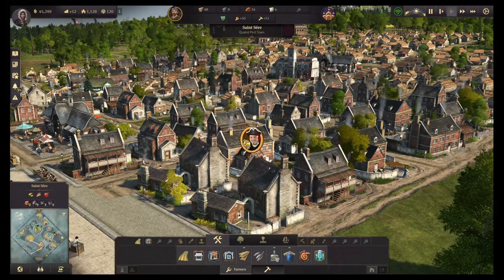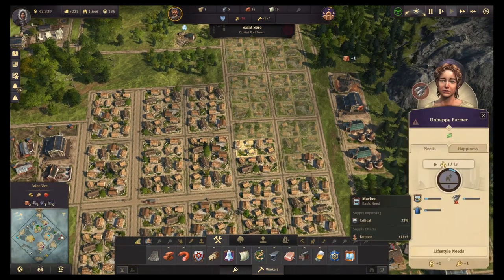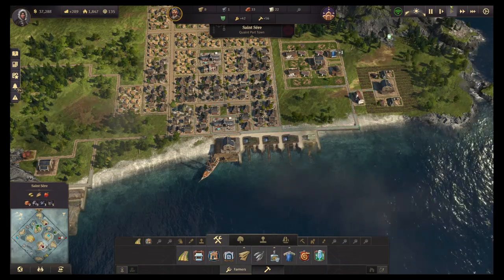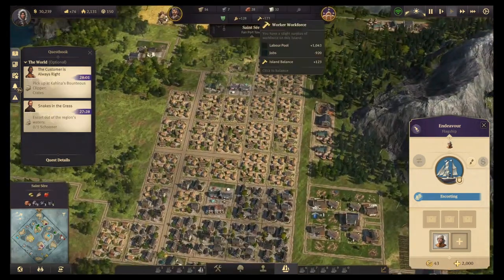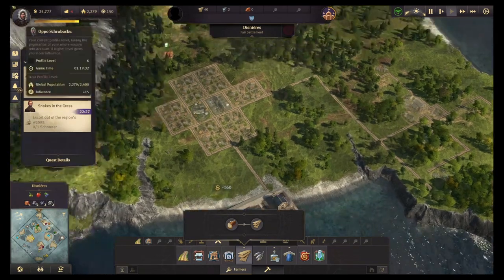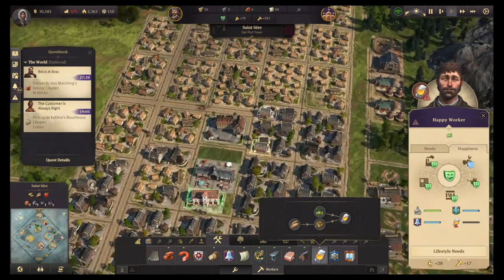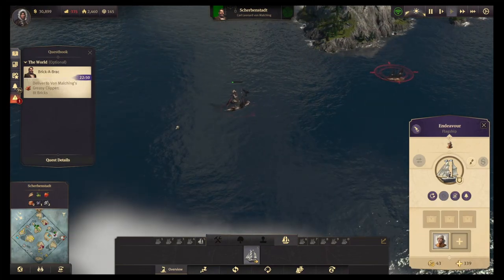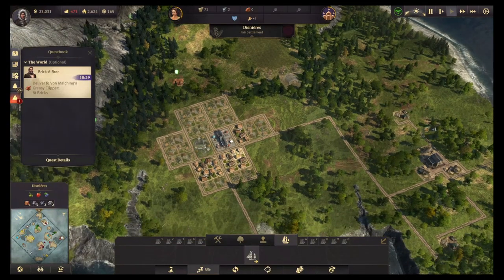Creating the perfect Steel Beam Ratio | ANNO 1800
**"Anno 1800 - No DLC Challenge"** - A New Series!

Welcome to a brand new **Anno 1800** playthrough—**completely vanilla, no DLC!** If you love the core experience of city-building, strategy, and resource management in Anno 1800 without the added mechanics from expansions, this series is for you.

Join me as I dive deep into mastering the base game, tackling every challenge with the tools provided by the original release. From building a thriving industrial empire to optimizing trade routes and fending off pirates, we’ll explore every aspect of the game in its purest form.

Expect:
- **Strategic city planning** with no DLC crutches!
- **Economic management tips** to maximize productivity.
- **War tactics** to protect your empire.
- **Exploration and trade** on the high seas.
- **Viewer-driven decisions** on city layout, diplomacy, and more.

Whether you're new to Anno or a seasoned player looking for inspiration on how to dominate without expansions, this series will deliver the perfect mix of challenges, strategies, and entertainment.

Let’s conquer the 19th century together—one island at a time! 🌍⚙️